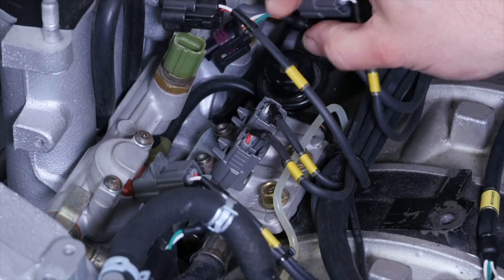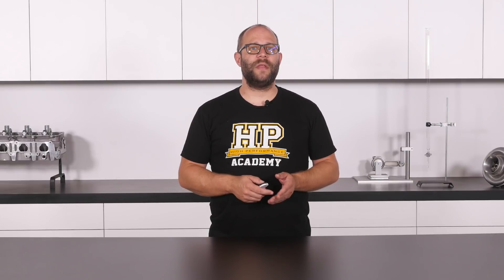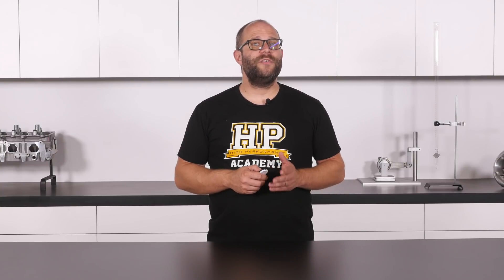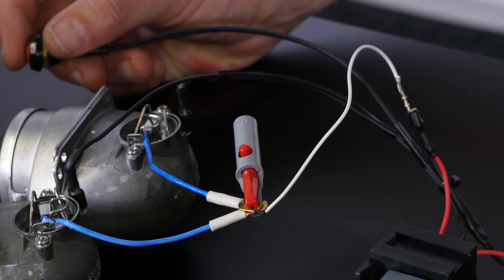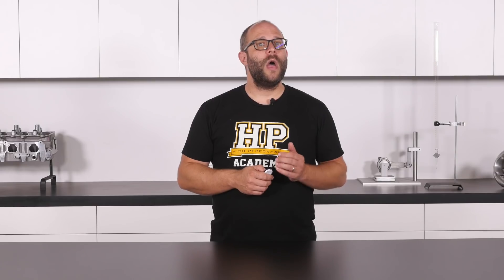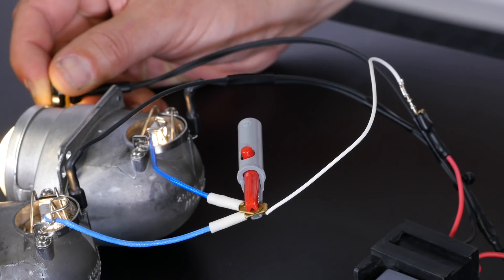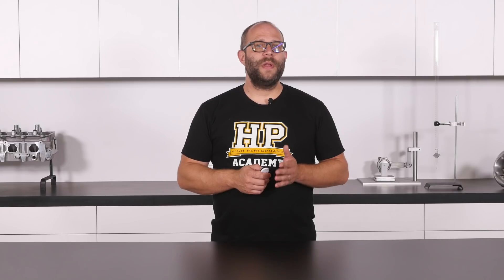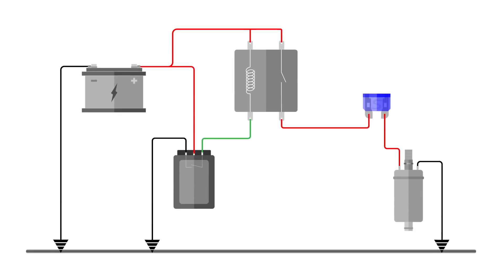Power Supply Design | EFI Harness Construction [FREE LESSON]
When designing an EFI harness, the power supply logically should often be the first section you consider.

This is just one small piece of knowledge from a detailed course.

Your power supply has the largest overlap and influence on other sections of your harness/loom design and is often also the most complex part, so it’s good to get it out of the way right at the start.

Zac runs us through making a list of your 12v components such as your ECU, ignition coils, injectors, fuel pumps, cooling fans and accessories such as loggers, dashes and sensors before explaining which components need to be controlled by what, the importance of selecting the correct gauge wire and more.

Want to learn how to wire like a pro?

Don't want to wait that long? Dive into some courses instead